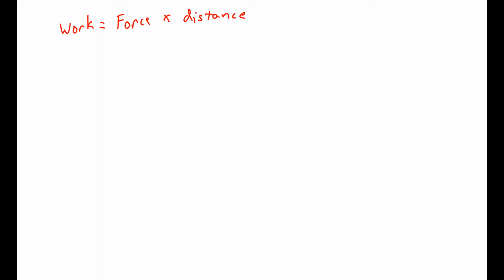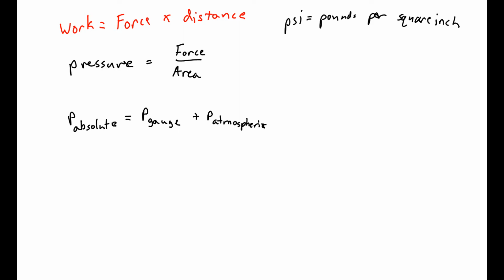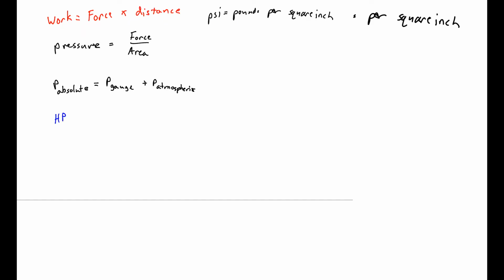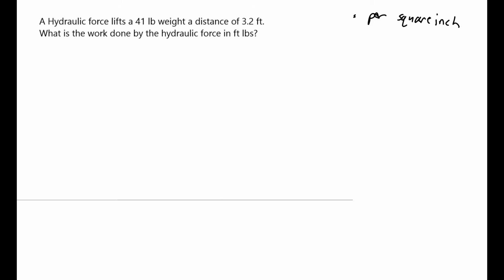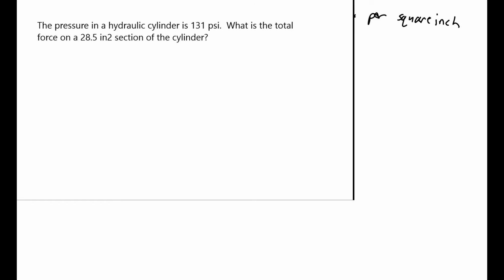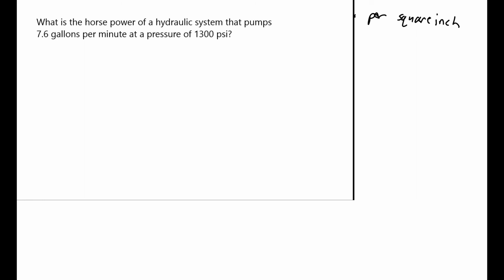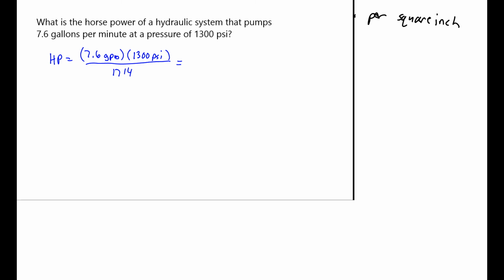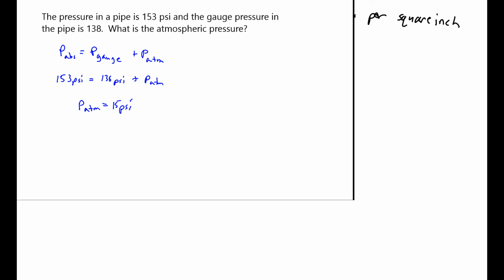1 2 1 Practice Problems